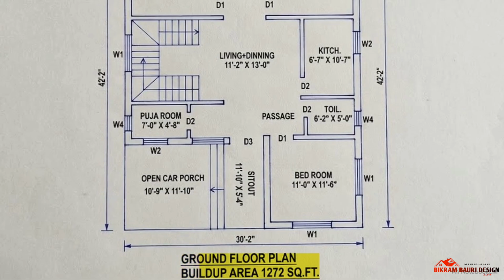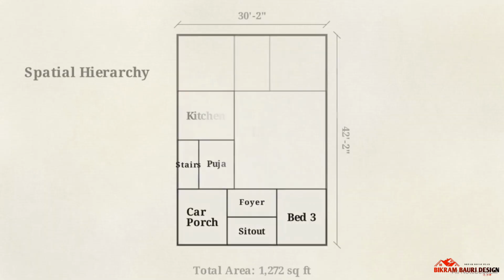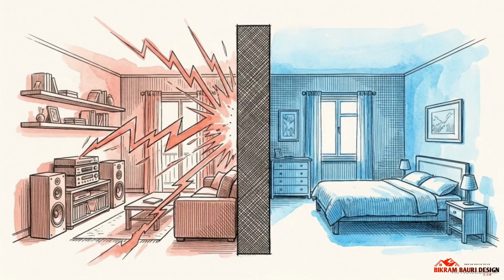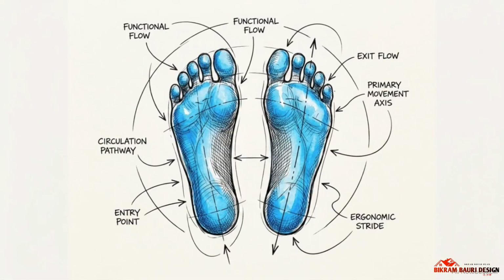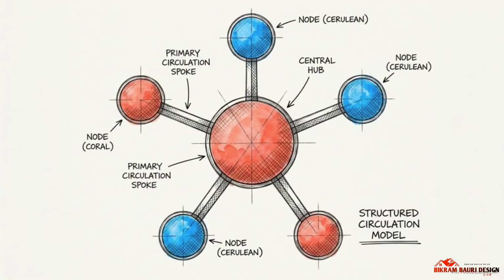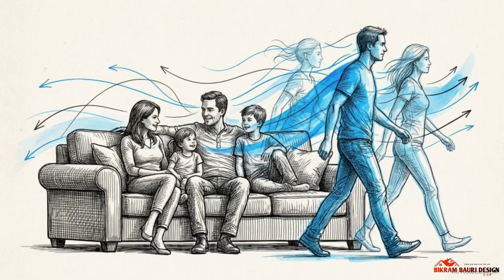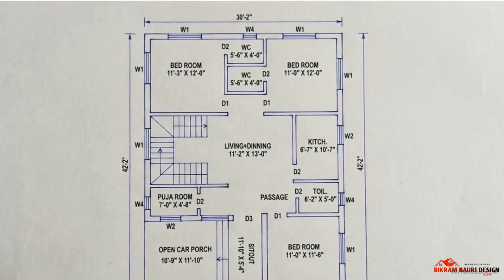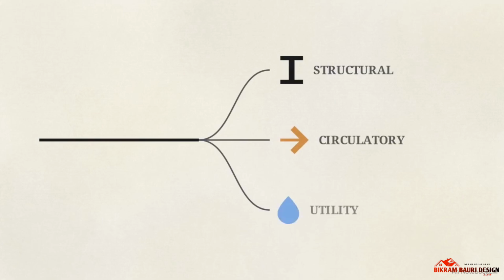​🏡 Modern 3BHK Ground Floor House Plan